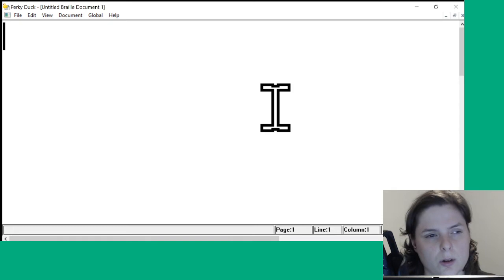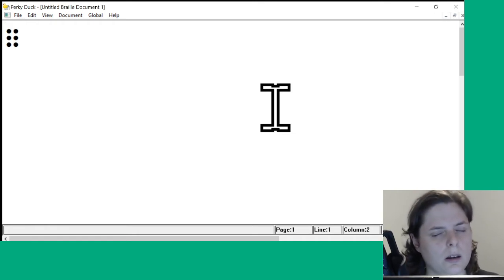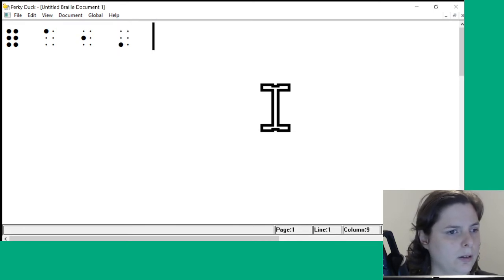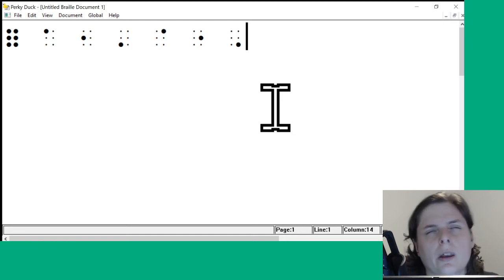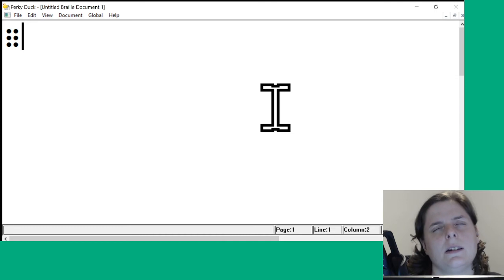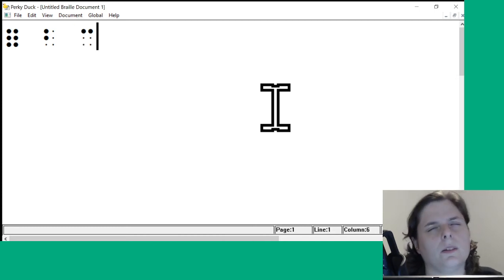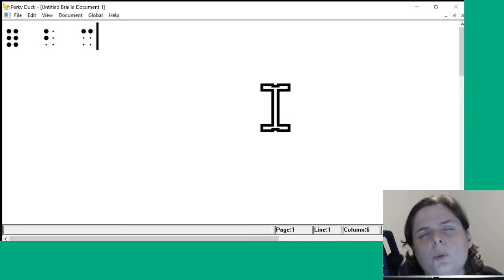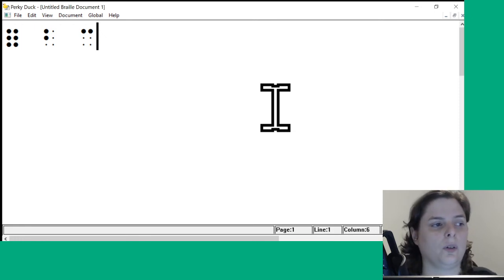Intro to Braille Cells in Perky Duck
A brief overview of the Braille cell in Perky Duck software.